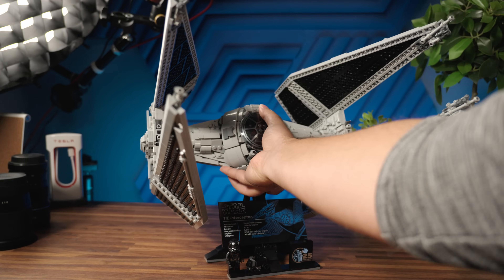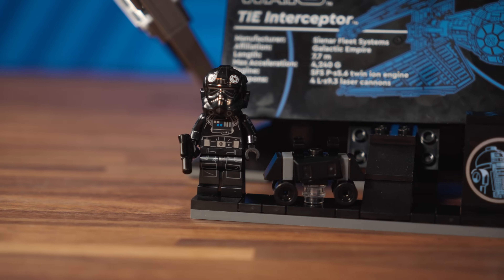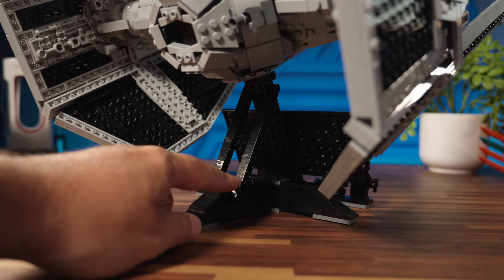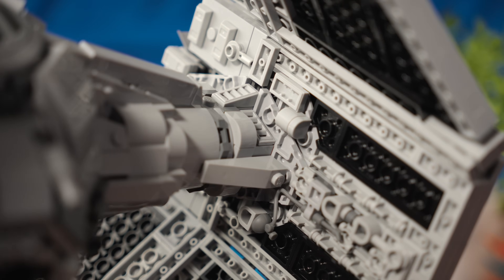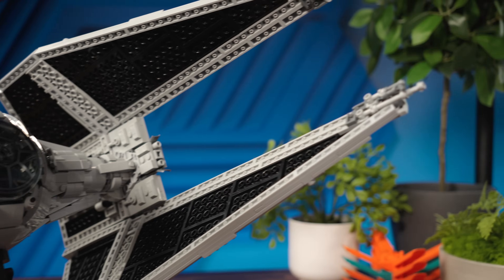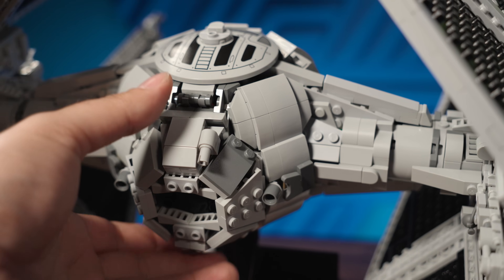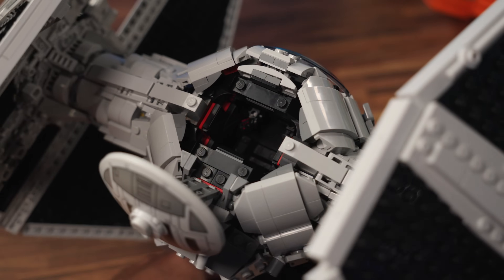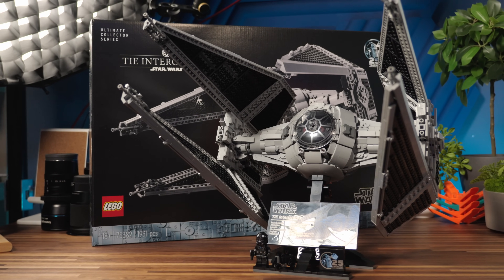LEGO UCS TIE Interceptor Returns After 25 Years! Is it Worth Buying?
Beyond the Brick's Mike Rytter (aka  @TheCoolFactor)  reviews the LEGO UCS TIE Interceptor set 75382. What do you think of the set?